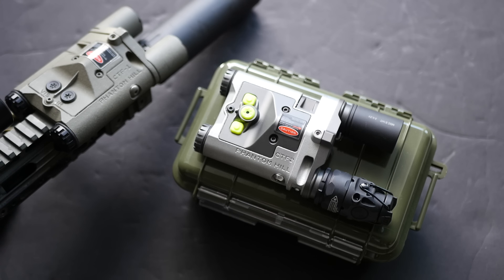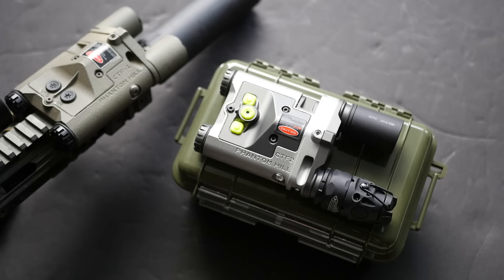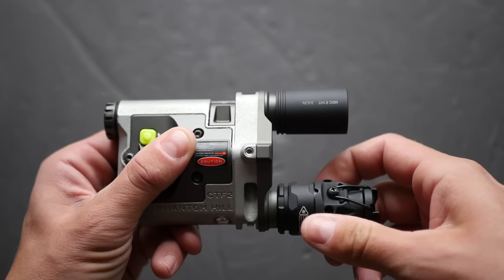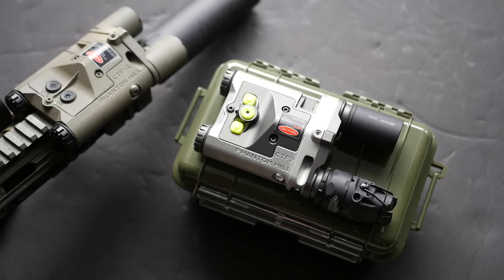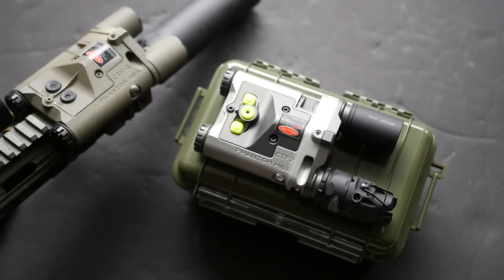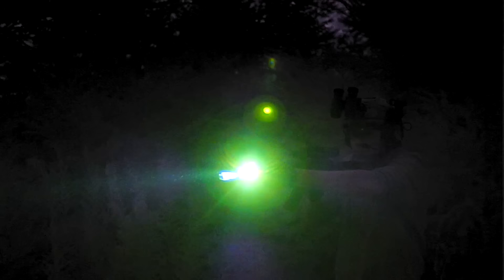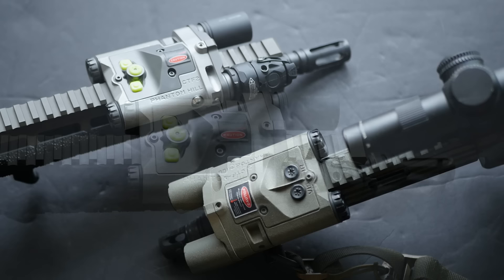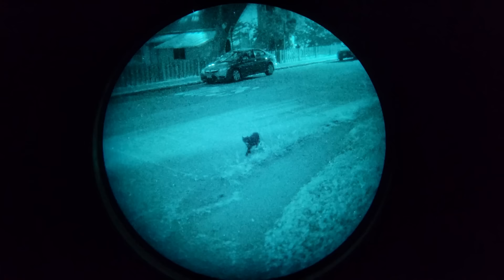The Phantom Hill CTF-2: It's Okay to be a Civilian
The new CTF-2 is the second generation IR laser aiming module from Phantom Hill Design. Unlike most laser aiming modules available on the civilian market, the CTF-2 isn't a neutered version of a pre-existing military laser device. Like Phantom Hill's original CTF-1, the CTF-2 is an MFAL (multi-function aiming laser) that integrates a white light, infrared laser, and infrared illuminator. But this time, it's modular.

UPDATE: It seems like there are some issues with head compatibility so the CTF-2 is not currently recommended for use with Malkoff EX IR heads. So the KIJI configuration as shown is the main way for a CTF-2 to be used.

0:00 CTF-1 Recap
2:27 CTF-1 vs CTF-2
4:20 Performance
9:00 Conclusion